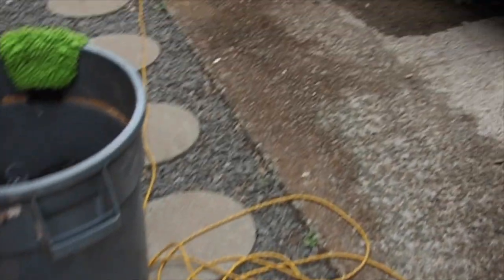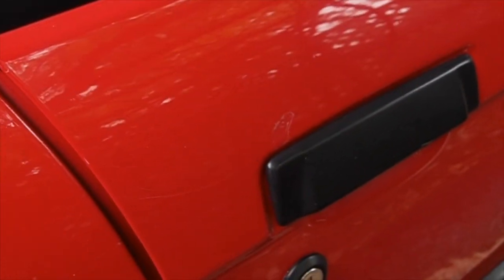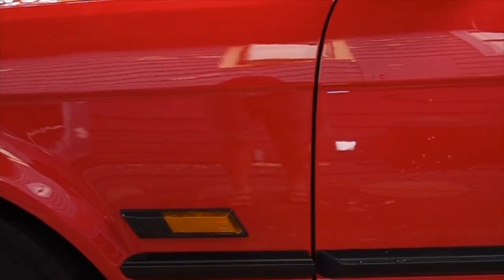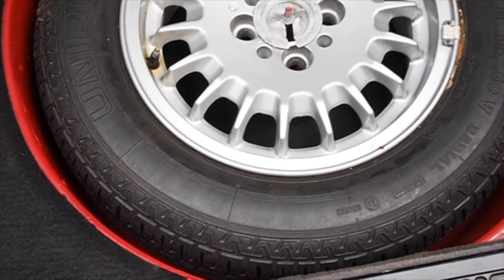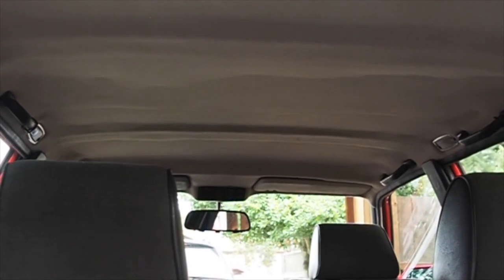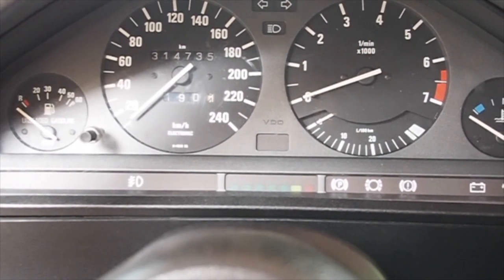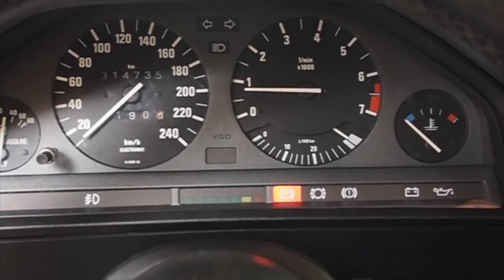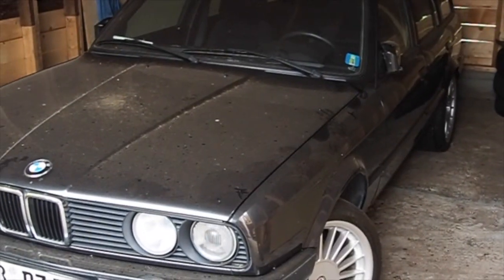E30 touring overview